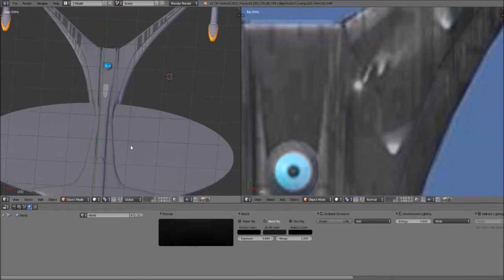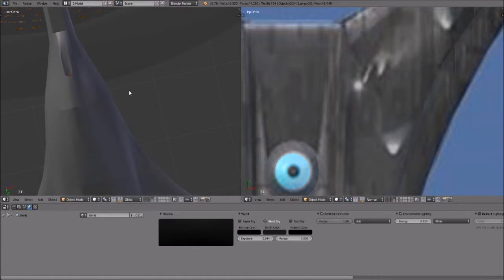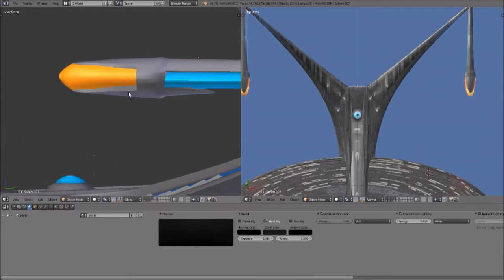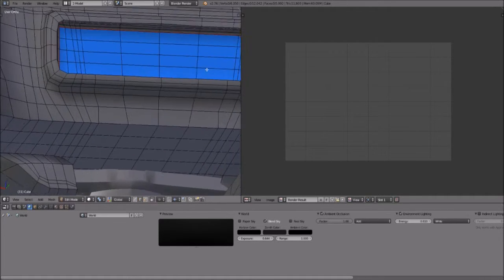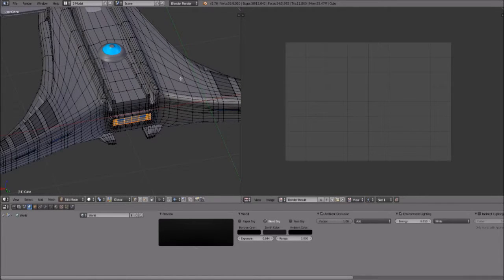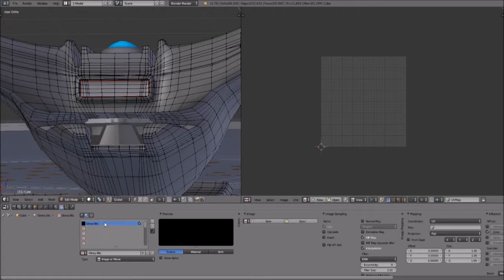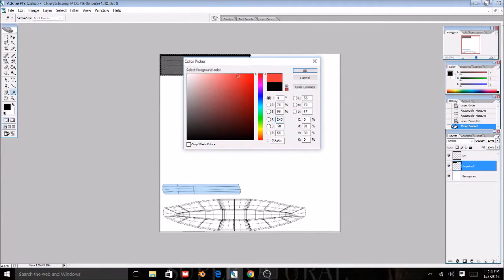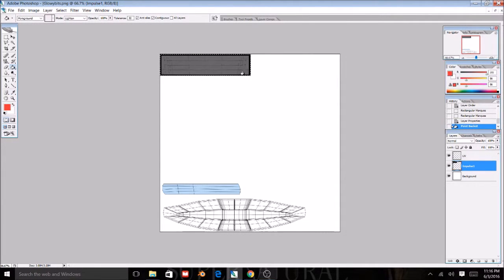Constructing the Enterprise J in Blender: Part 29.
Welcome back everyone to Blender where we are constructing the Enterprise J.  After a few delays thanks to mother nature and some computer issues, I have finally got a video out.  In this episode I go from Blender to Photoshop to start working on the textures for this unique ship.